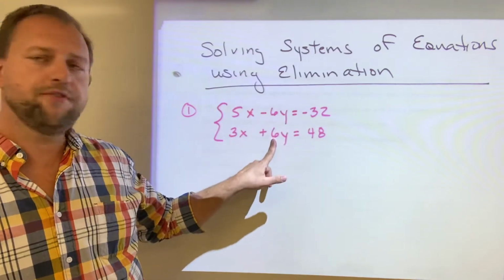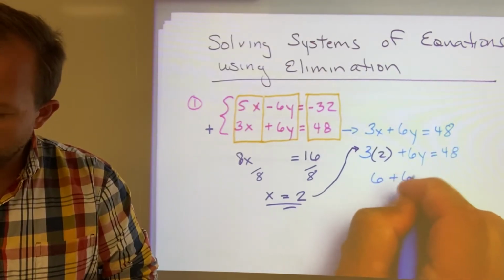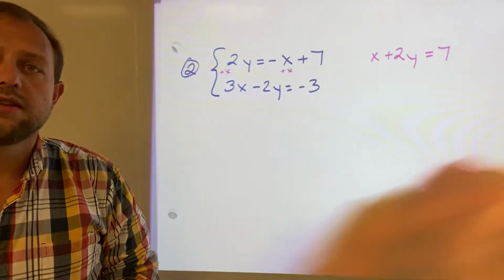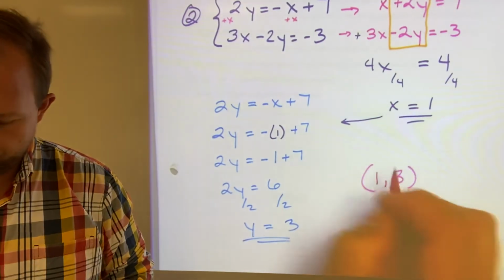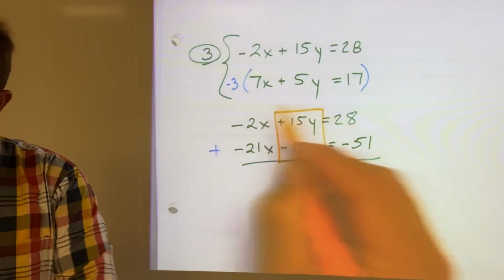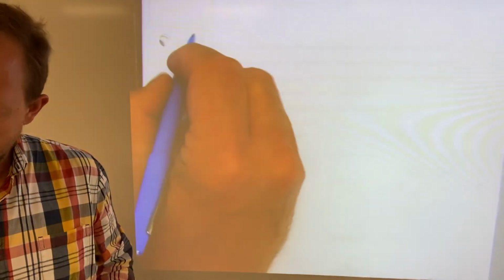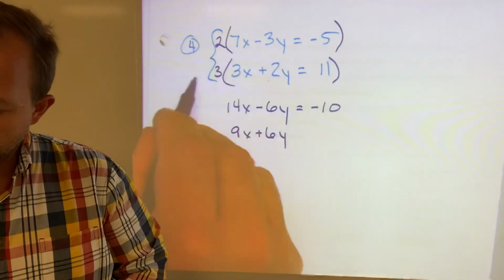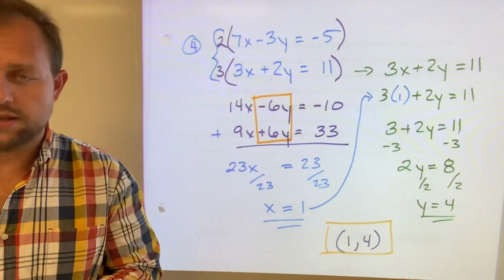Alg 2 Ch 0 - Systems Review Notes #2